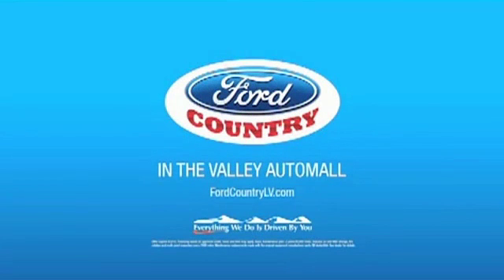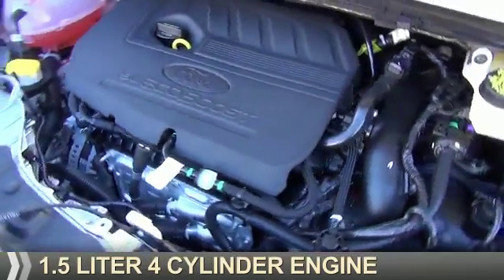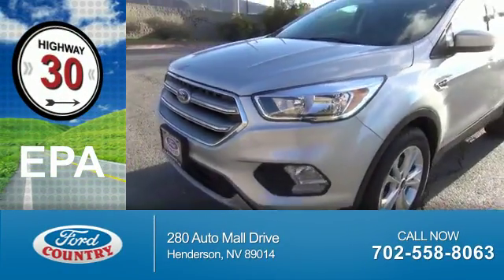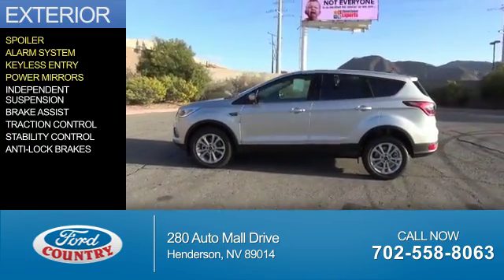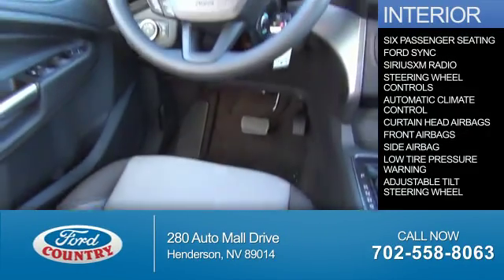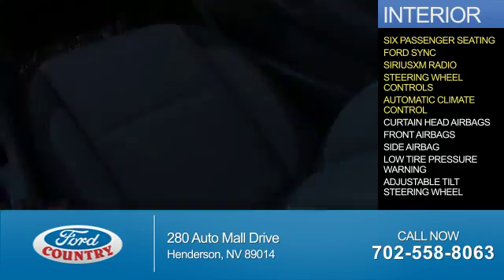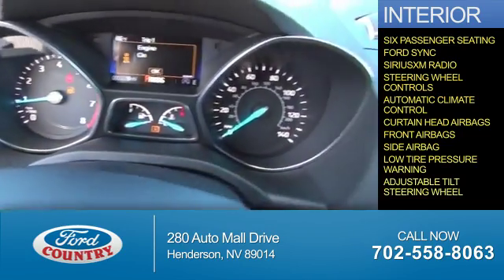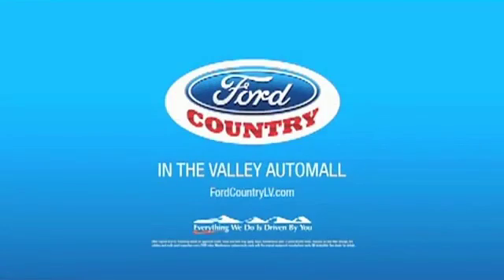2017 Ford Escape 56531 - Henderson NV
Year: 2017
Make: Ford
Model: Escape
Trim: SE
Engine: 1.5 liter 4 Cylindercylinder FWD
Transmission: 6-Speed Automatic
Color:
Mileage: 0
Address:
VIN:1FMCU0GD4HUC88194